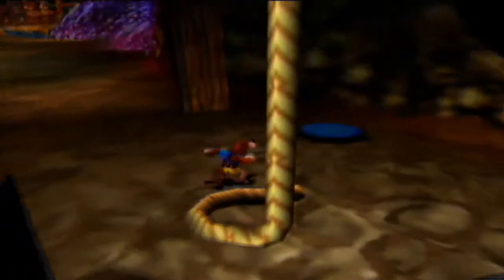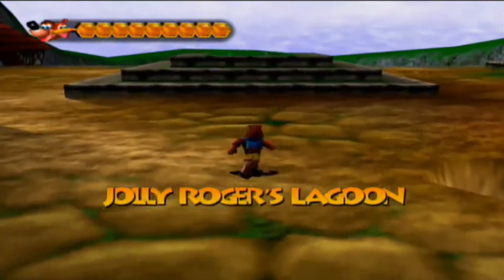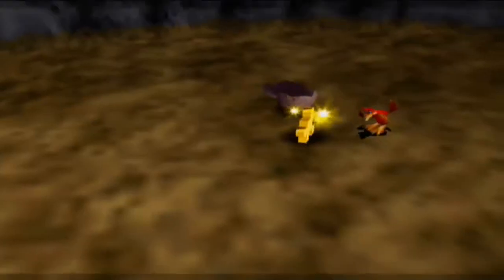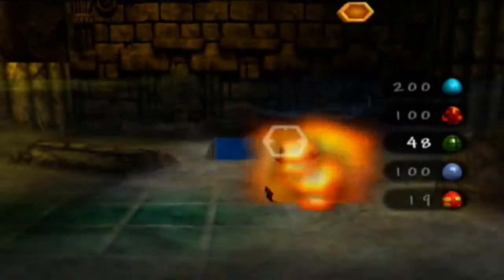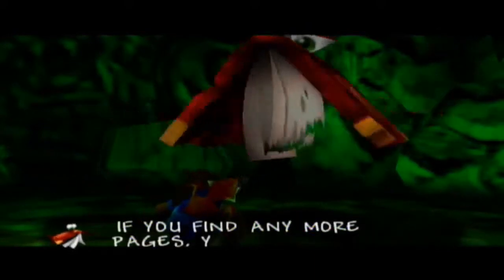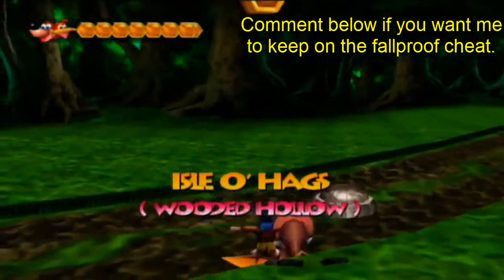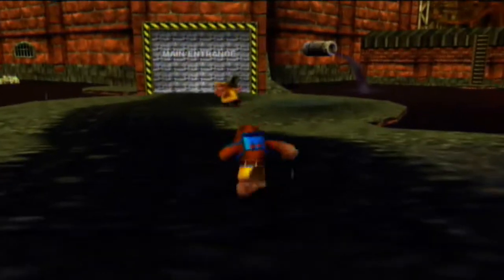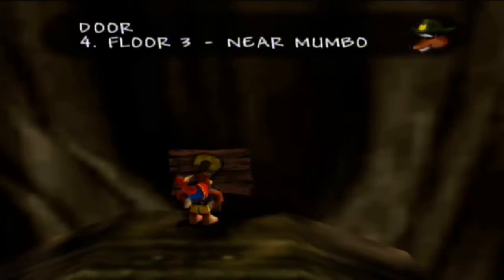Let's Play (100%): Banjo-Tooie | Episode 20 - Backtracking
In this next episode of Banjo-Tooie, we just do some backtracking.  Enough said.  Not much to do.  Enjoy!

Click on Banjo to view the last episode.
Click on Mumbo to view the next episode.

Banjo-Tooie was developed by Rare and published by Nintendo. It was released for the Nintendo 64 in the year 2000. Rare and Microsoft Studios developed and published the Xbox Live Arcade version of this game. It was made available in 2009.

Equipment used:
1) Editing and thumbnail: Laptop, Camtasia Studio and Photoshop
2) Commentary: Blue Snowball Microphone and Audacity
3) Recording: VIZIO HD TV and Diamond Multimedia VC500